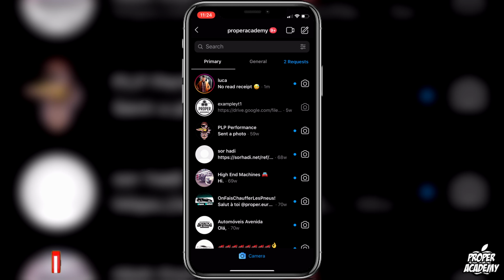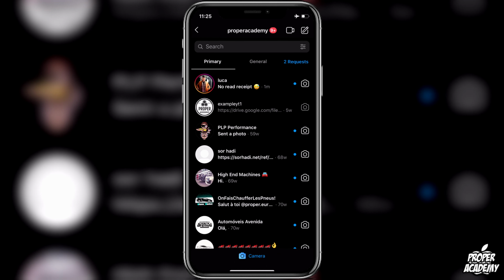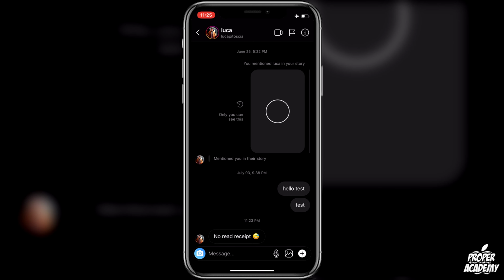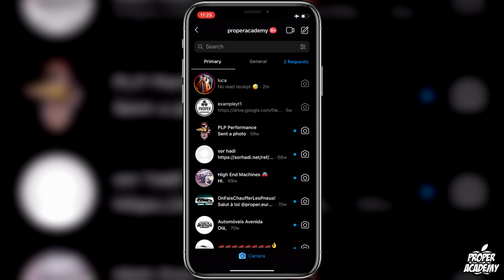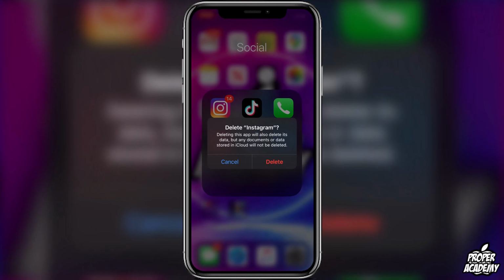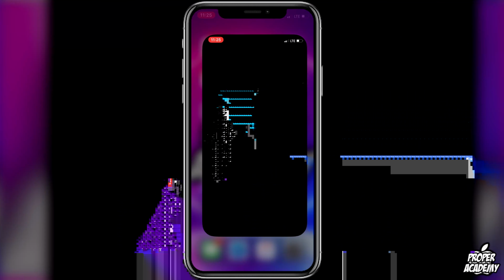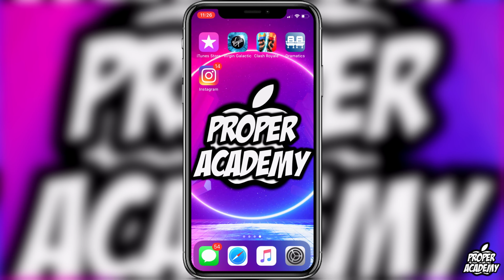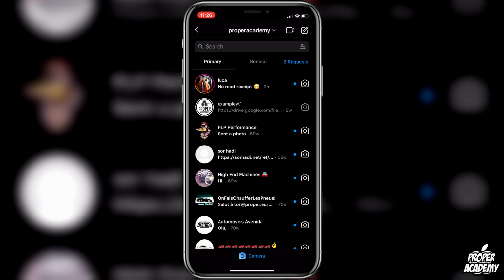How To View DM's On Instagram Without Other's Knowing 📸| NO READ RECIEPTS | 2020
In today's video we show you How To View DM's On Instagram Without Other's Knowing. It's super easy to do takes less then 1 minute.